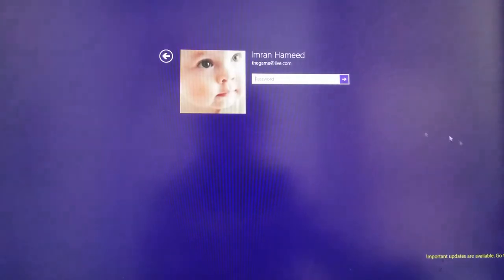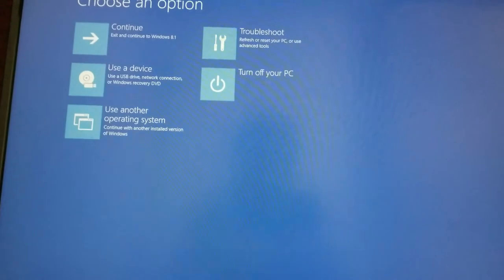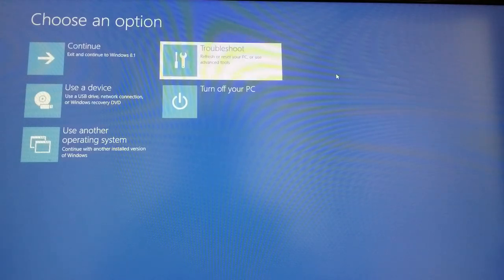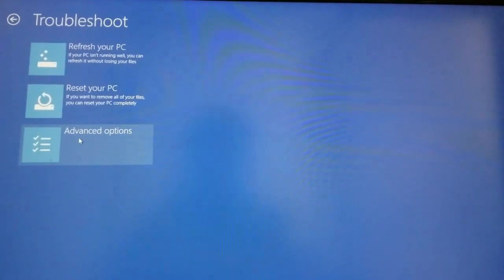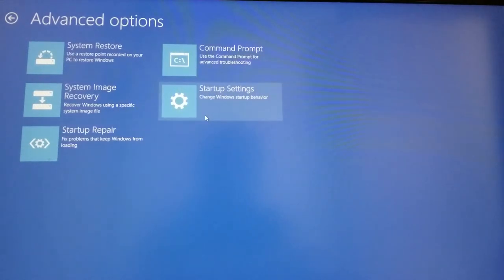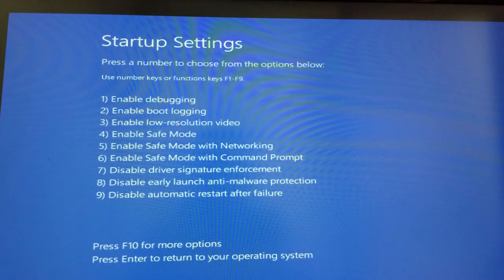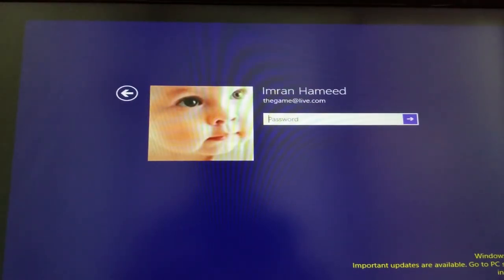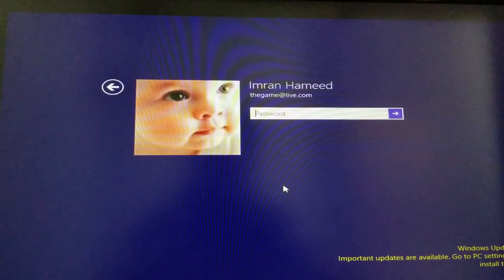Safe Mode with Networking Prompt in Windows 8.1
in this video i demonstrate how to boot into safe mode in windows 8 or 8.1